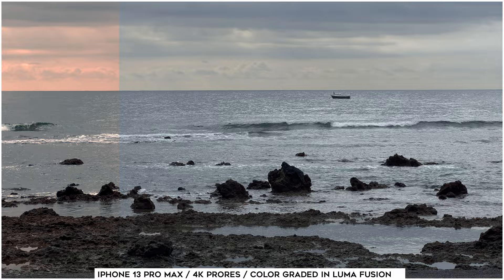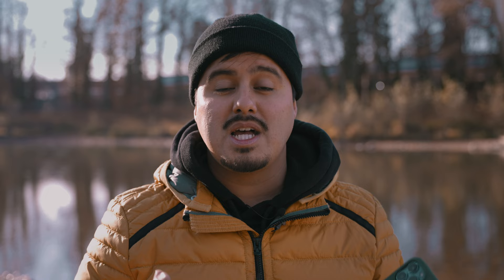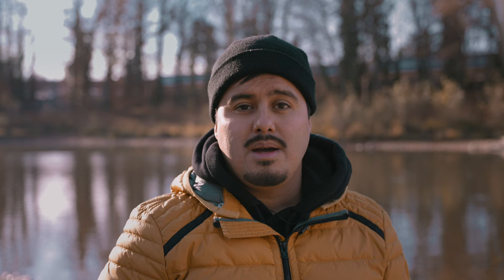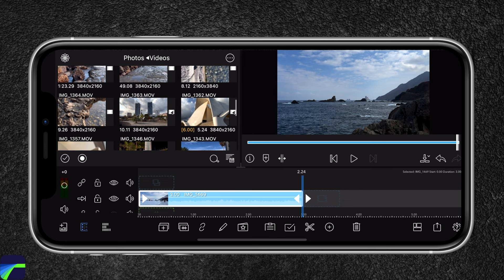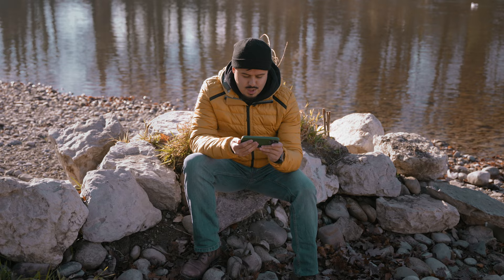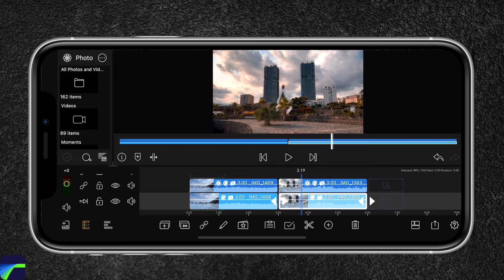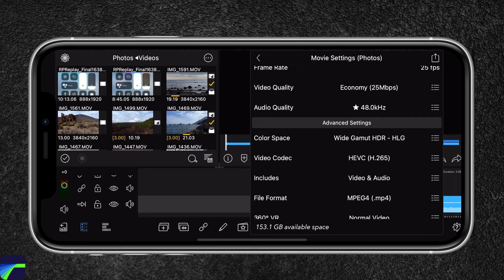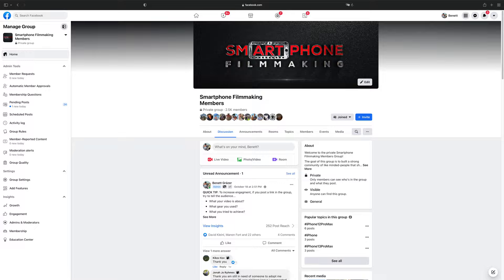Color Grading iPhone 13 Pro Max ProRes in LumaFusion